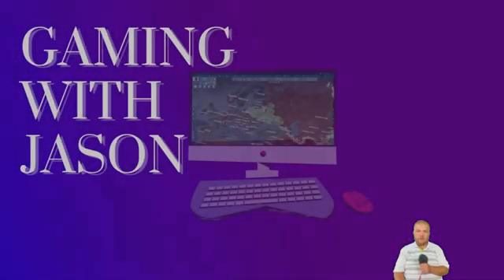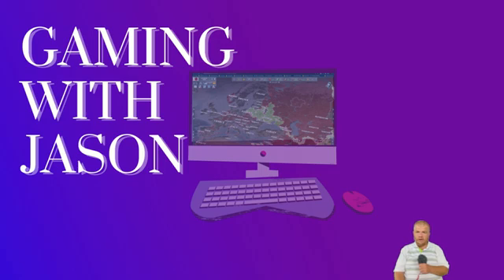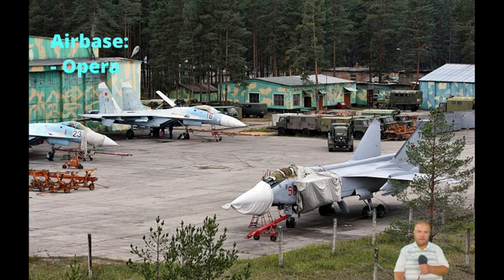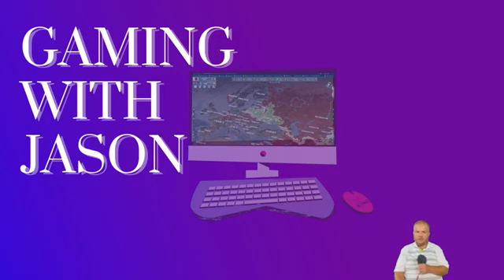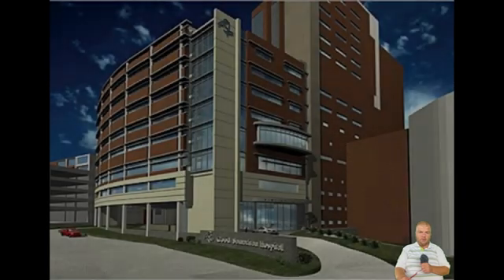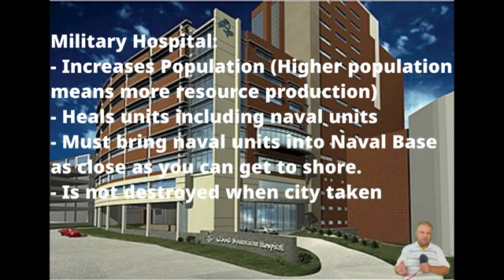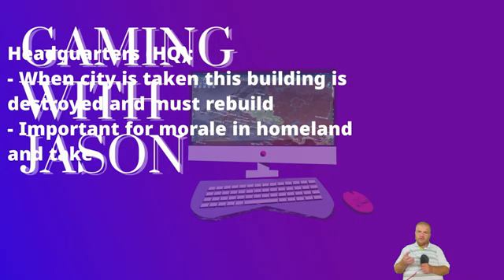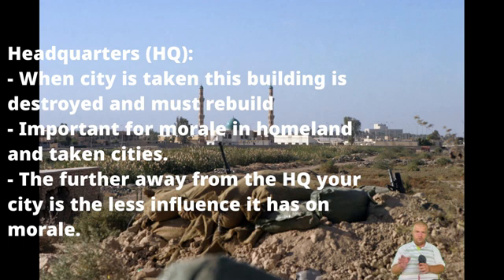What buildings to build in Conflict of Nations World War 3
In this video I go over the different types of buildings and what buildings you want to build to compliment your strategy in conflict of nations world war 3. I go over the pros and cons of each building and give examples about how I use buildings in my strategy in conflict of nations ww3. I give examples of which buildings to build first such as an army base and arms industry all the way to end game buildings such as the hospital and airfields.

I also go over the importance of the headquarters or HQ and how important it is to protect this building or relocate it in conflict of nations world war 3.

Linux Gaming and Studio
Linux Mini PC